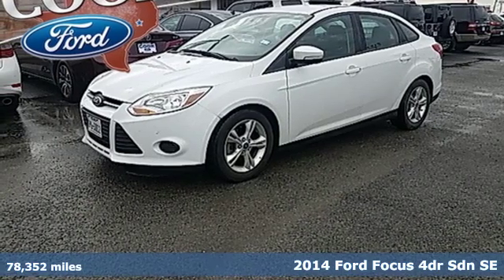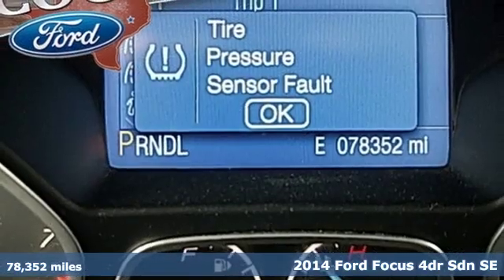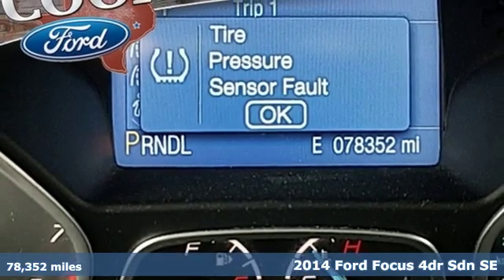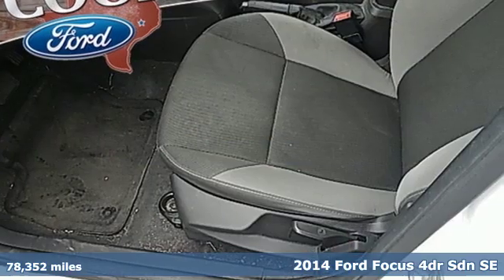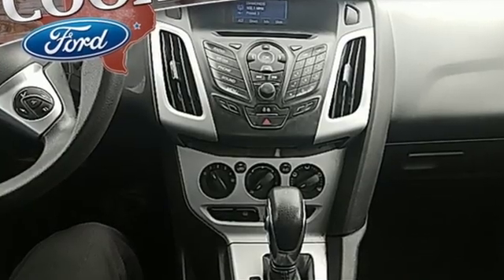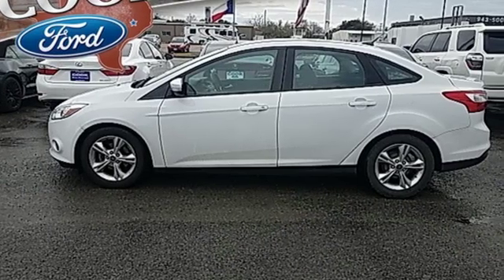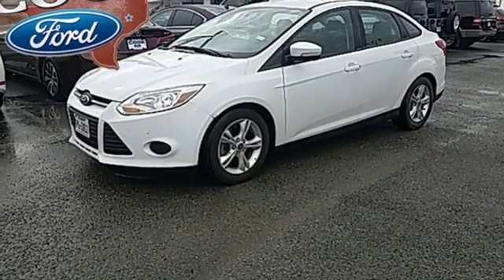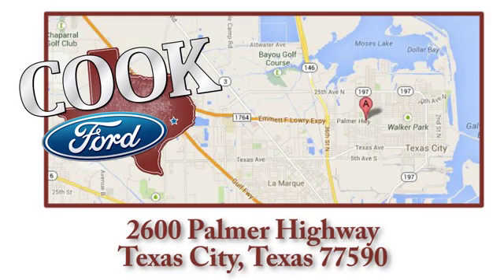Used 2014 Ford Focus Texas City TX League City, TX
Year: 2014
Make: Ford
Model: Focus
Trim: SE
Engine: 2.0L 4-Cylinder DGI DOHC
Transmission: 6-Speed Automatic with Powershift
Color: White
Interior: Charcoal Black
Mileage: 78352
Stock #: GB88458A
VIN: 1FADP3F20EL317943
THIS ONE HAS THE SE PACKAGE***CLOTH***AUTOMATIC***2.0 4CYL***CLEAN VEHICLE HISTORY REPORT***AND PRICED BELOW MARKET***brbrOxford White 2014 Ford Focus SE FWD 2.0L 4-Cylinder DGI DOHC Equipment Group 200A.brbrRecent Arrival!brbrAwards:br * 2014 IIHS Top Safety Pick * 2014 KBB.com Brand Image AwardsbrAdditional incentives may be included for financing through OEM Credit and/or having a qualified trade in vehicle. See dealer for complete details.brbrReviews:brbr * Want an efficient compact sedan with style, efficiency, technology and comfort that's still fun to drive? Give the 2014 Focus your close attention. Source: KBB.combr * Nimble handling; refined and quiet ride; strong engine; stylish and well-made interior; abundant list of upscale and high-tech options. Source: Edmundsbr * Driving the 2014 Ford Focus is incredibly fun and enjoyable. It has a dynamic design, addictive driving experience, and an interior that immerses you into something that is definitely more than just a car. The Focus comes in 7 models to pick from: the Base S Sedan, SE Sedan, SE Hatch, Titanium Sedan, ST, Titanium Hatch, and Electric. New for 2014, there's a Sport Appearance Package for the SE, which has sport cloth seats, a leather-wrapped steering wheel and shift knob, and an available rear spoiler. Every drop of fuel is effectively used in the Focus with its 2.0L engine. Twin independent variable camshaft timing adds extra precision, contributing to fuel efficiency or power output. The electric power-assisted steering contributes to fuel efficiency as well. Plus, Active Grille Shutters help Focus make itself even more aerodynamic and fuel-efficient. This all helps Focus SE with the SFE Package achieve up to 40 MPG HWY, which equals less stops at the pump. For entertainment, there's SYNC with MyFord Touch, standard on Titanium and Electric trims, and optional on SE and ST. On select models, luxury comes in the form of leather-trimmed seats, dual-zone electronic automatic temperature control, ambient lighting, and 2 Interior Style Packages that feature two-tone leather-trimmed seats, matching door-trim inserts, coordinated steering wheel trim and more. The new Focus ST is geared to get you to your destination quickly. Mash the aluminum accelerator pedal and you'll be treated to the rollicking performance of its 252hp, 2.0L EcoBoost engine that's linked to a 6-speed manual transmission. An overboost feature can sustain increased torque (from 3000 to 4500 rpm) for 15 seconds at a time enhancing its performance feel. Source: The Manufacturer Summary

Address:
2600 Palmer Hwy